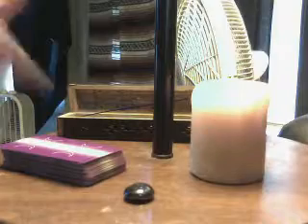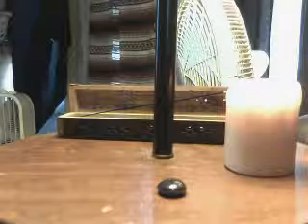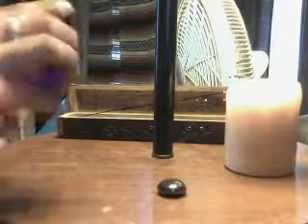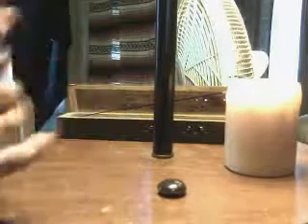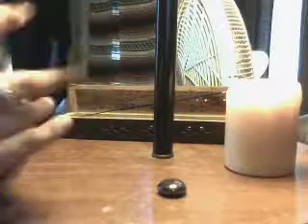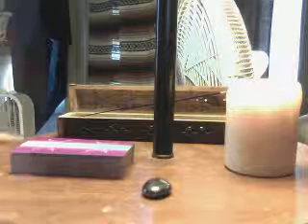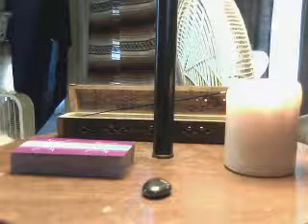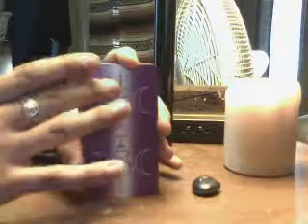How to clear a tarot deck of negativity